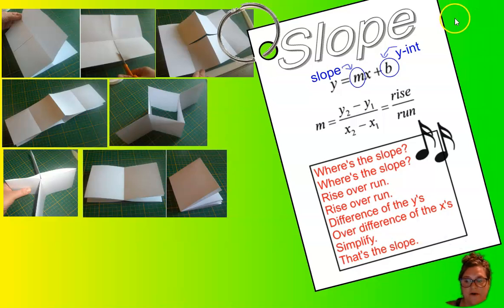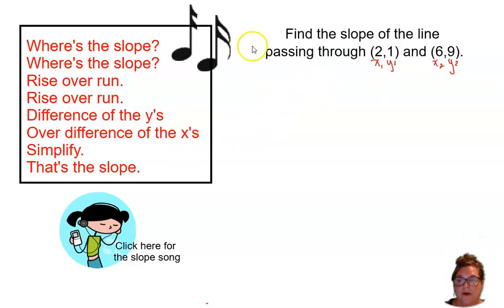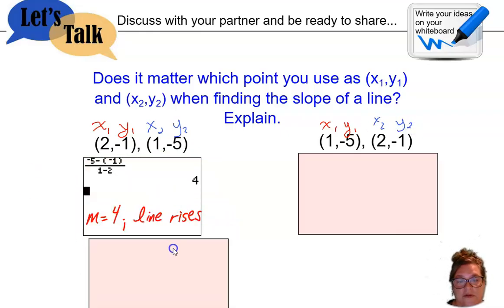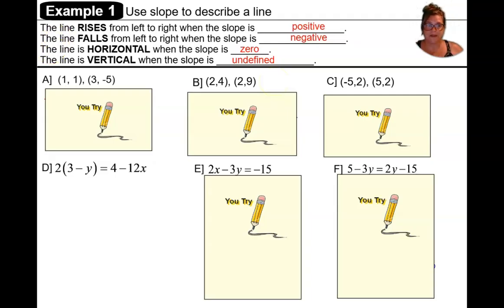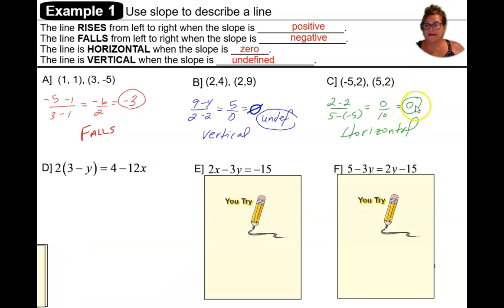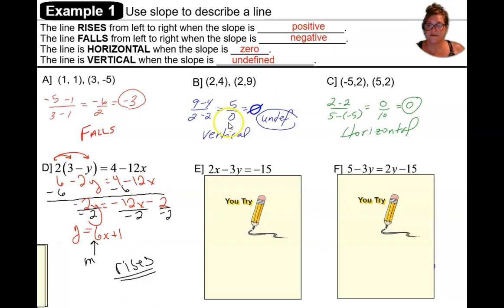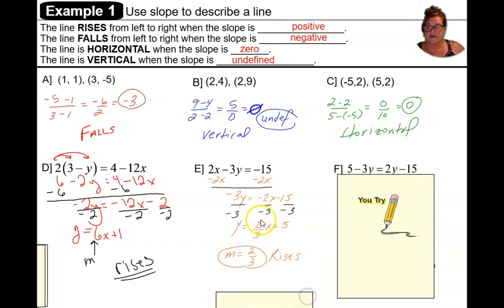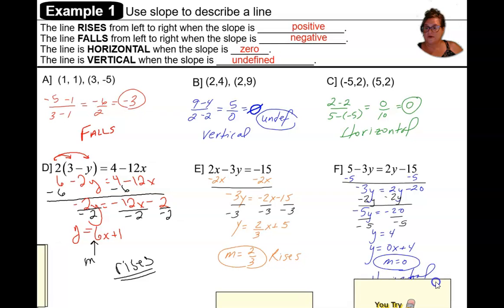U2L1 Ex. 1 Classify Lines by Slope